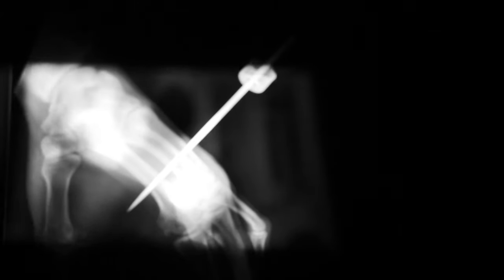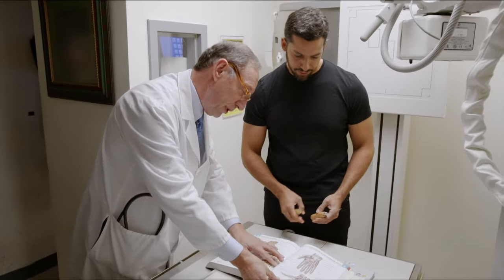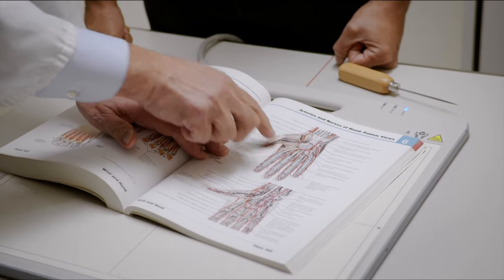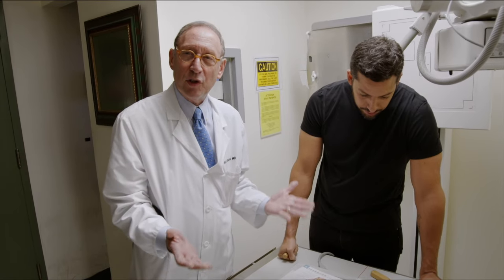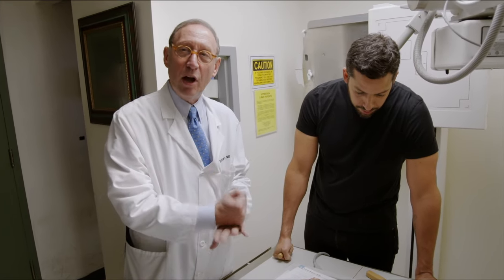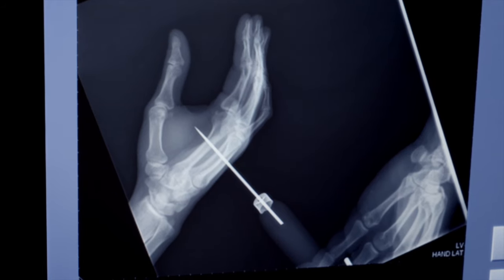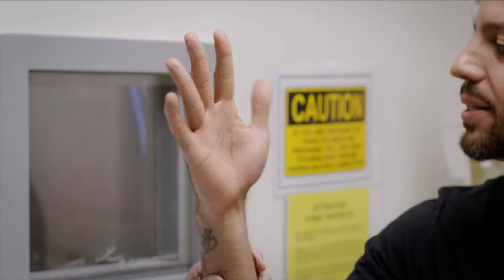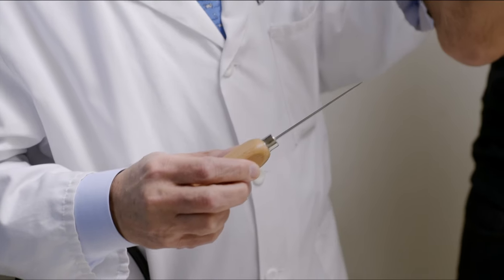Hand Pierced with No Blood: Real or Magic | David Blaine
David Blaine consults with Dr. Ronald Ruden. From ABC'S "David Blaine: Real or Magic." Blaine puts an Ice pick through his hand. When he pulls the ice pick out, there is no blood on his hand. Dr. Rubin has no logical explanation for how this could be possible.